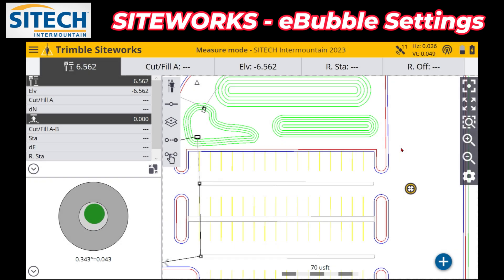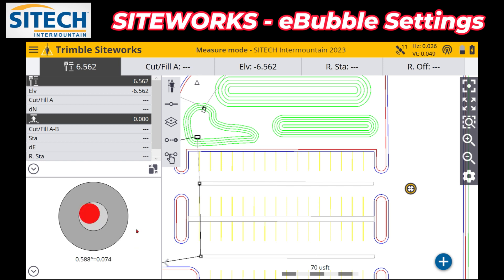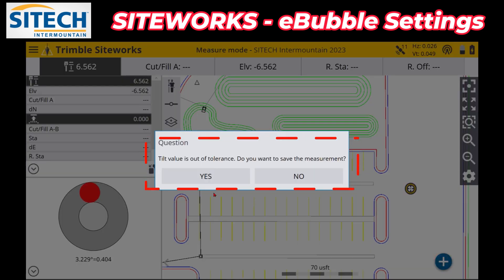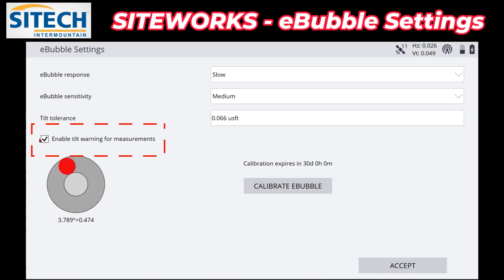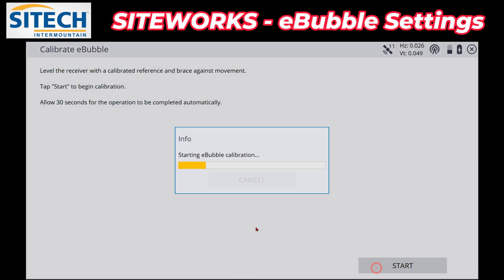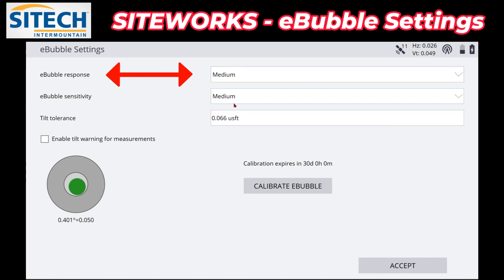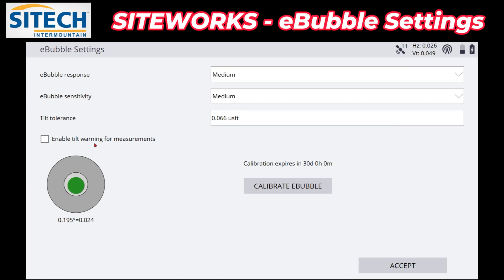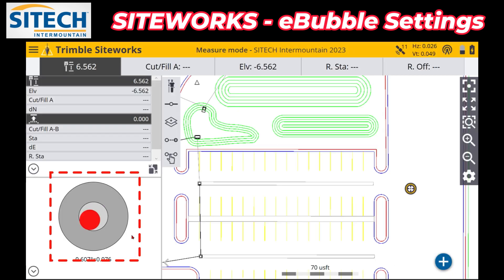Siteworks eBubble Settings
In this video, we will show you how to configure the eBubble settings in Trimble Siteworks. The eBubble is a tool that helps you to level your instrument and ensure that your measurements are accurate. We will cover the following topics:

* How to access the eBubble settings
* How to configure the sensitivity of the eBubble
* How to configure the responsiveness of the eBubble
* How to calibrate the eBubble

This video is intended for anyone who is using Trimble Siteworks to collect measurements. This includes civil engineers, surveyors, and construction managers.

Here are the steps on how to configure eBubble settings in Trimble Siteworks:

1. Open the Siteworks software and navigate to the **Settings** menu.
2. Click on the **eBubble** tab.
3. In the **Sensitivity** section, adjust the slider to control how sensitive the eBubble is to movement. A higher sensitivity will make the eBubble more responsive to small changes in the instrument's level, while a lower sensitivity will make the eBubble less responsive.
4. In the **Responsiveness** section, adjust the slider to control how quickly the eBubble reacts to movement. A higher responsiveness will make the eBubble react to changes in the instrument's level more quickly, while a lower responsiveness will make the eBubble react more slowly.
5. Click on the **Calibrate** button to calibrate the eBubble. This will ensure that the eBubble is accurate.

Once you have configured the eBubble settings to your liking, you can start collecting measurements with confidence knowing that your measurements are accurate.